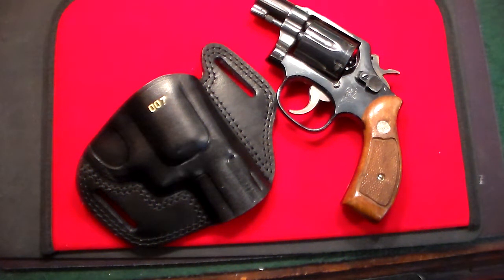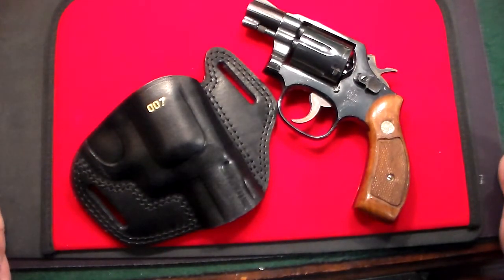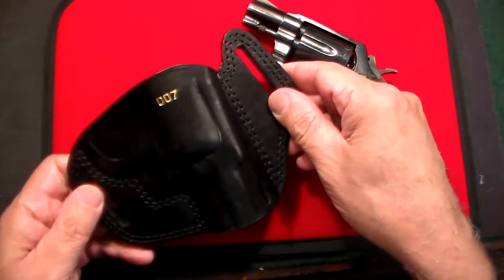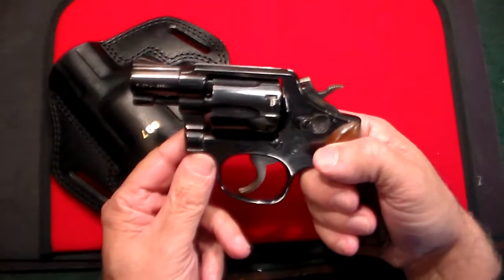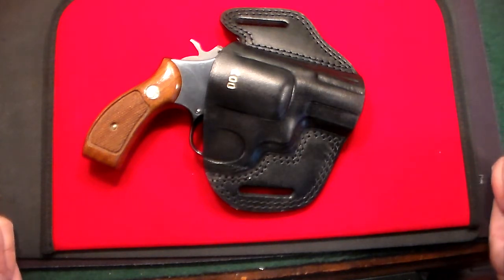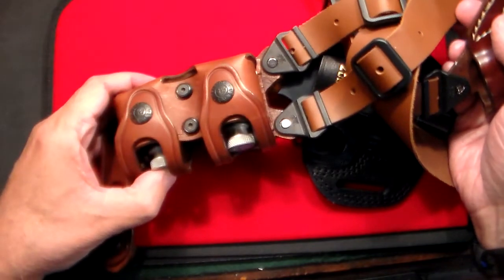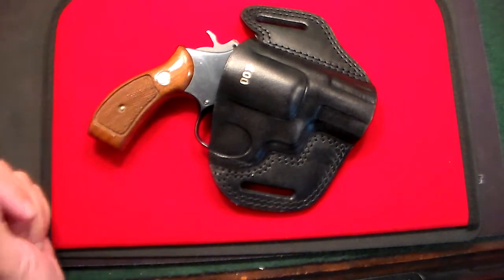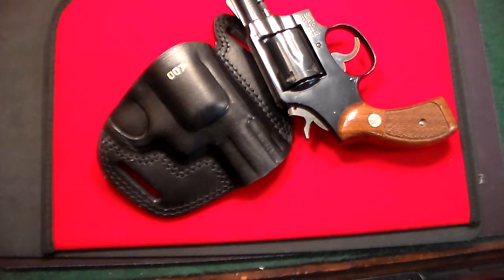Craft Holsters OWB Holster for S&W Model 10 or 15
Here is the link to craft holsters for the smith and Wesson model 10 and model 15￼:

to get to Amazon and than buy anything you normally would to help out the channel. Thanks!

 guncollector0-20